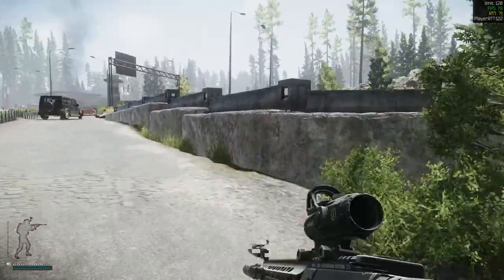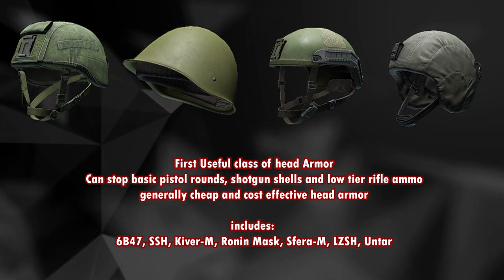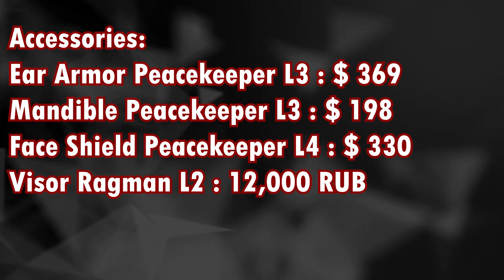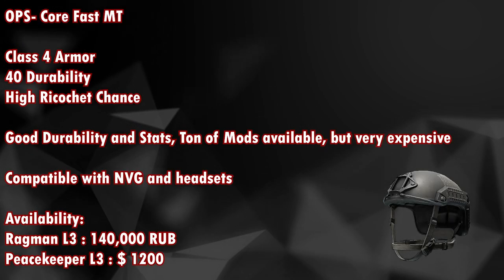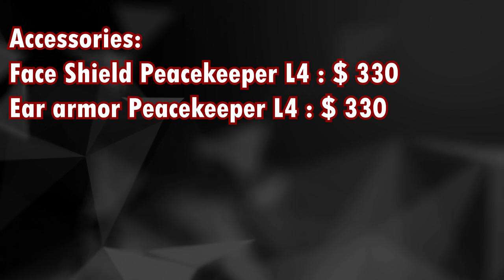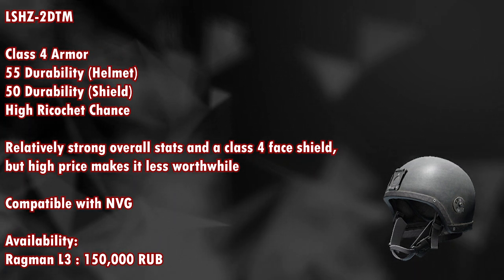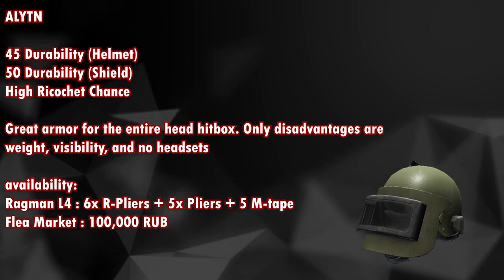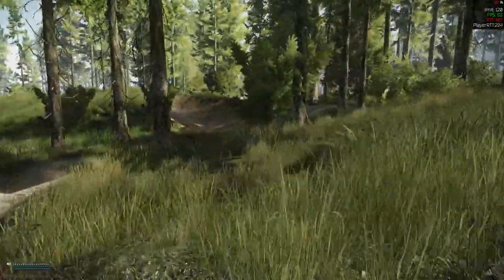Helmet Guide | Escape From Tarkov | V-Play | 12.8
Escape from Tarkov by V-Play...

Hey everyone, welcome to the channel for another Escape From Tarkov video, in this one, I am happy to present my helmet / head armor guide for the 12.8 patch!

In this video I go over the most useful helmets in terms of price versus effectiveness, and provide a brief description of why I think they are worth using at different points in the game.

I hope you find it useful, leave any feedback down in the comments!!

Timeline For Helmets:

Class 1 : 0:38

Class 2 : 1:23

Class 3 : 1:44

Class 4 : 4:10

Class 5 : 11:39

Class 6 : 13:03